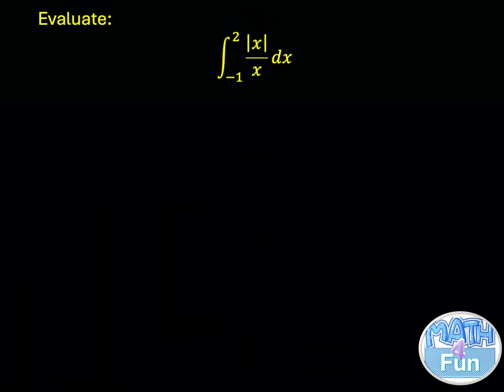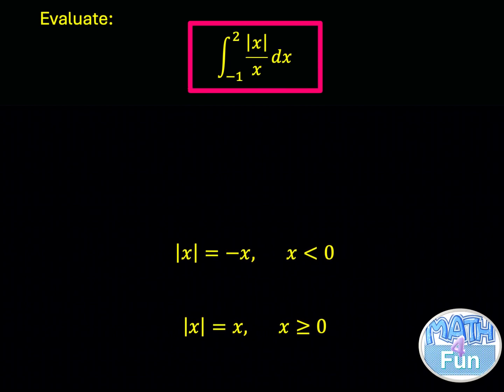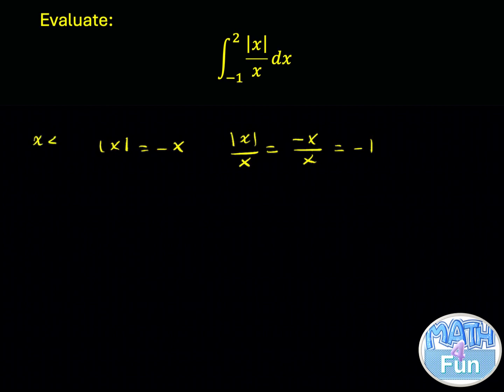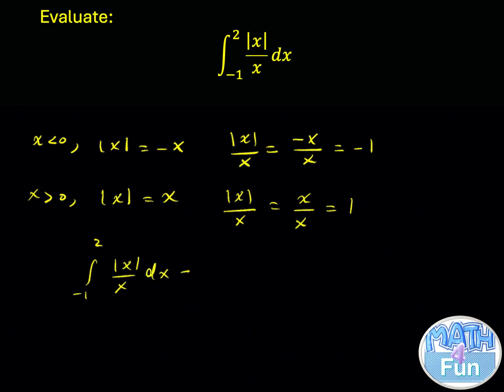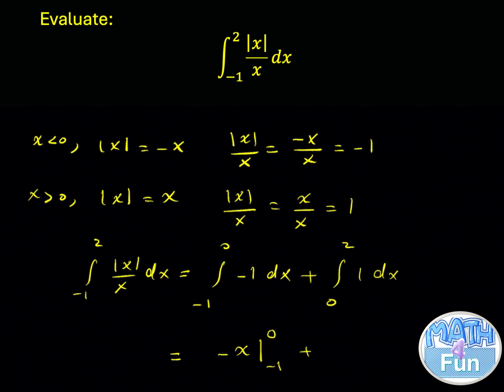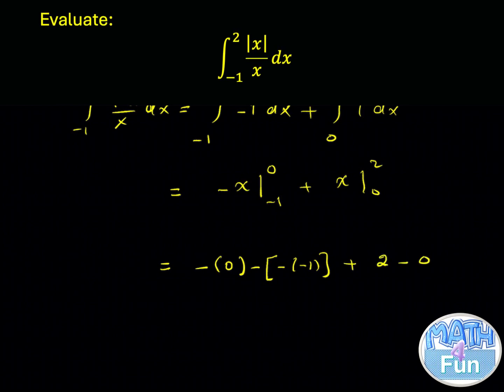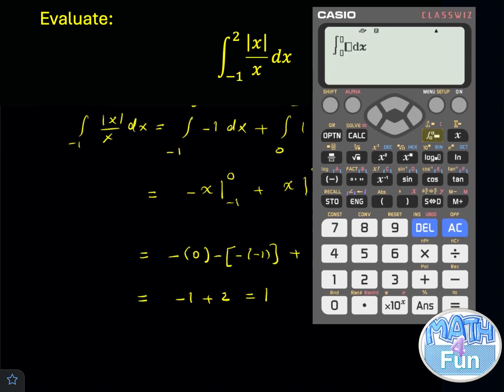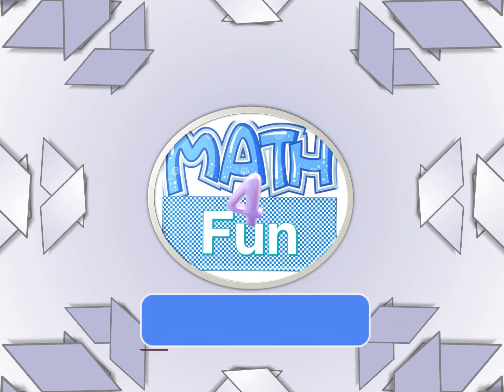Integration of Absolute Value of x over x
Dive deep into the world of calculus with our comprehensive guide to integrating absolute value functions. In this video, we'll unravel the mysteries of integrating this unique function, providing clear explanations and step-by-step solutions. Whether you're a calculus enthusiast or a student in need of guidance, this tutorial will equip you with the tools to tackle integration challenges with confidence. Join us and elevate your understanding of calculus today!